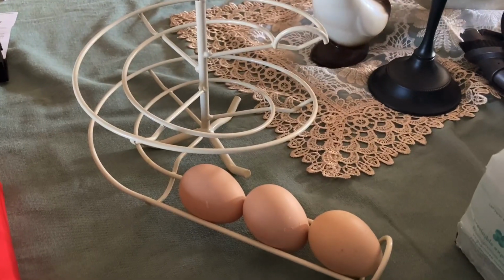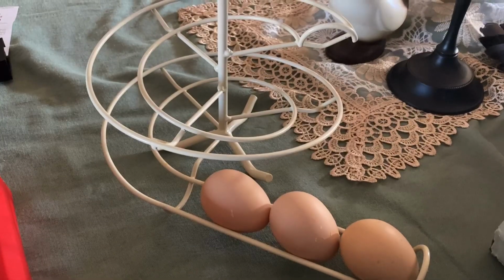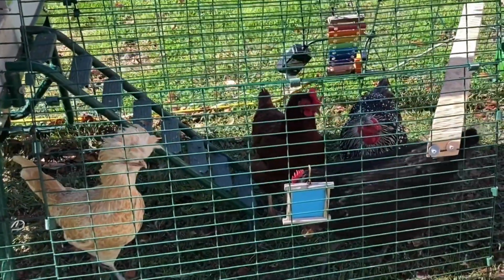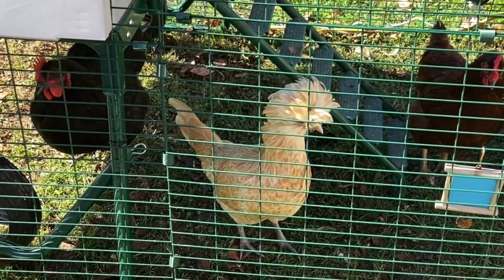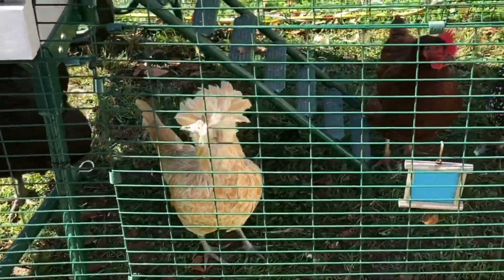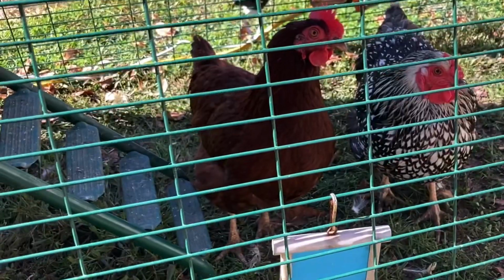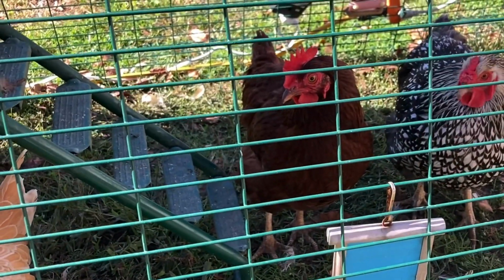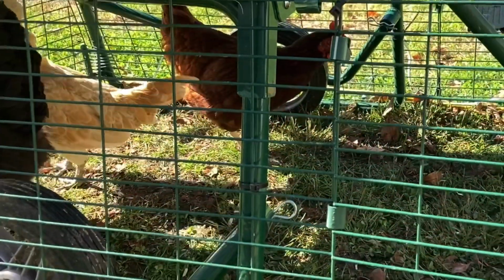Egg Problems! What’s Going On?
We have 4 HEALTHY Chickens and hardly any eggs! What's going on???